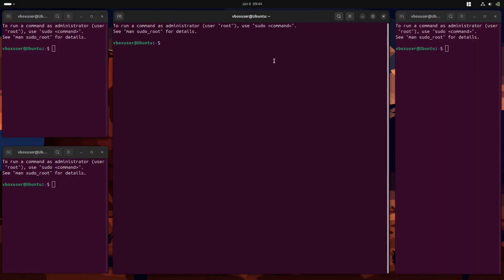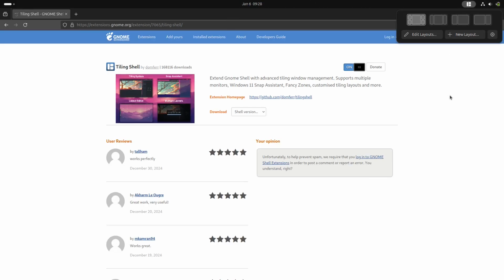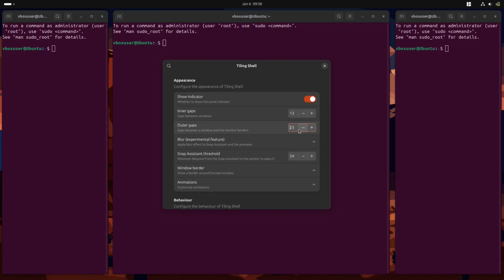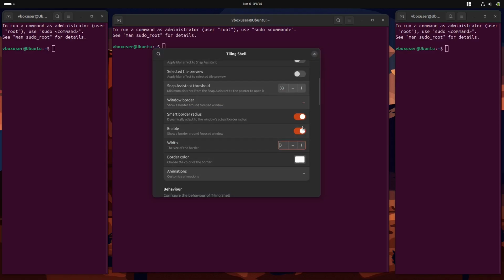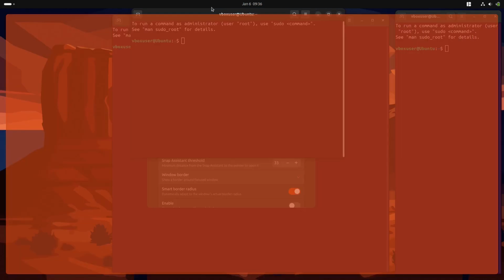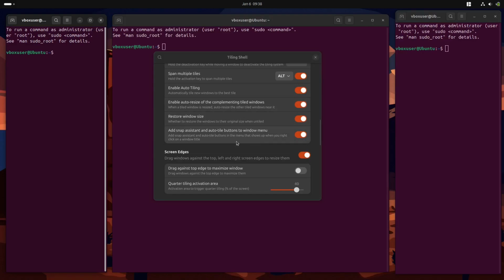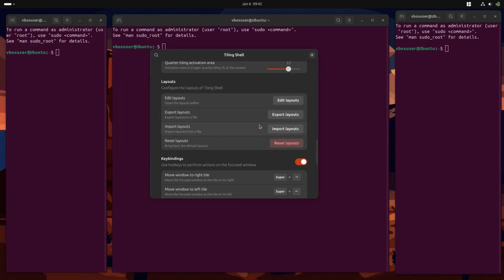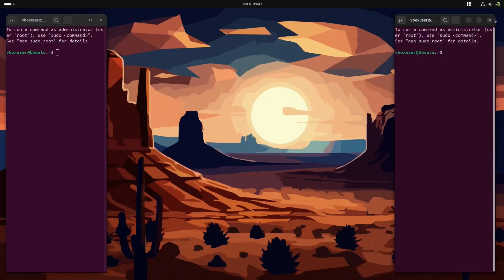Tiling Like a Pro | Tiling Window Management on UBUNTU /GNOME | Best Tiling Extension |Tiling Shell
Discover how to transform your GNOME desktop experience with the powerful Tiling Shell extension. This comprehensive guide covers everything from installation to advanced features, helping you create the perfect productive workspace.

In this tutorial, you'll learn:
✓ Automatic window tiling and management
✓ Custom layout creation and sharing
✓ Keyboard shortcuts for faster workflow
✓ Advanced features and settings customization

Perfect for:
- Linux power users
- Developers and programmers
- Content creators
- Anyone wanting better window management

Timestamps:
00:00 Intro /Quick features
00:41 Installation
01:20 Settings/Features Detailed Explanation
07:23 Outro